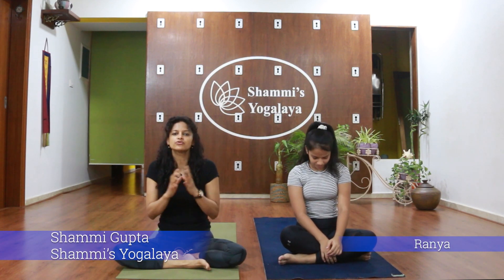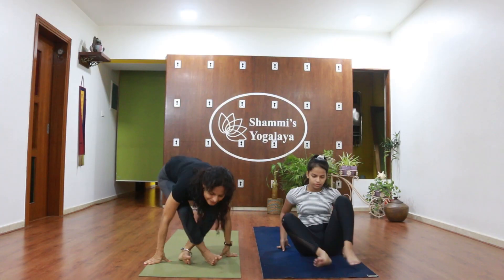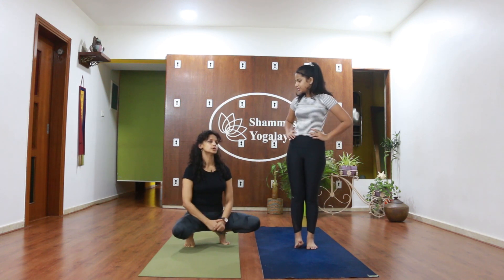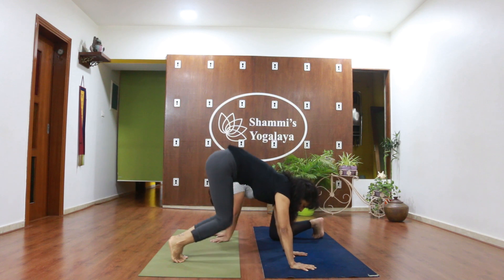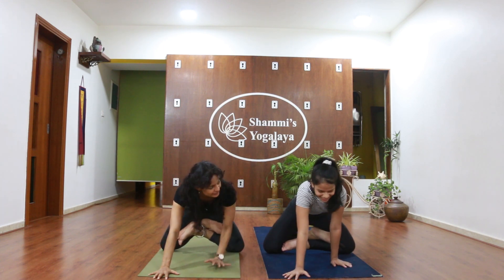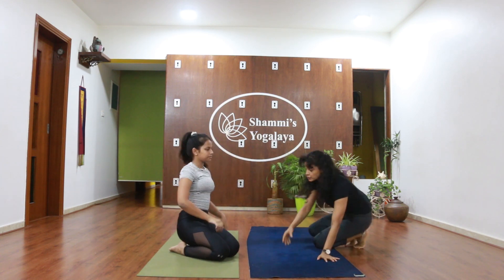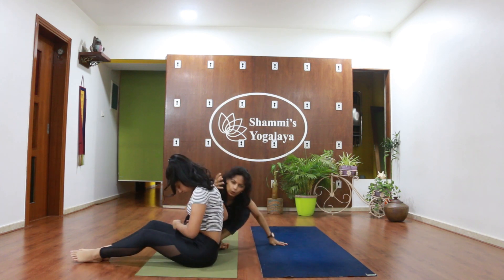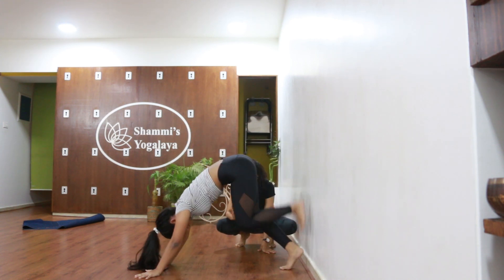A quick wholesome yogic practice for your kids (6-16 years) at home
At this point in time when it may not be able to give 100% attention to the kids, they may slip into gadgets for hours, which would definitely be taxing on mind and body.

I have designed this 15 minutes yogic practice for your kids, aged 6-16 years in a wholesome manner. Only in this 15 minutes, we have taught them to develop immense concentration with gazing and balancing postures, strength building, stretching, back bending, challenging and much more and guess what it has been done with a 13 year old and in a fun way. So play the video and make them work on the wellness of Mind and Body in a concrete yet fun manner.

note:
be in some of the practices with them